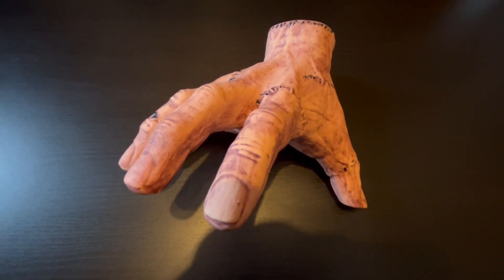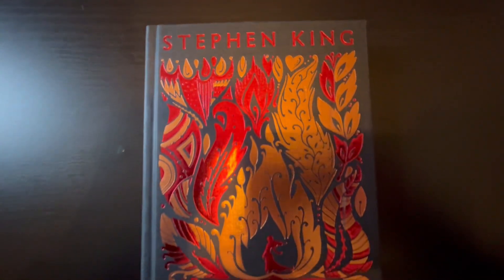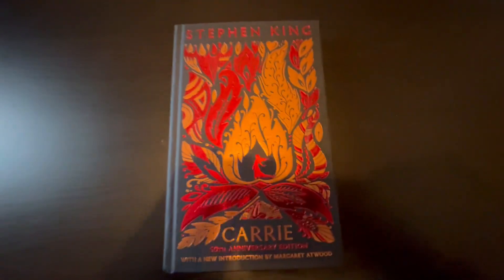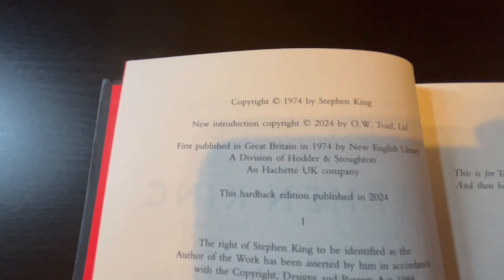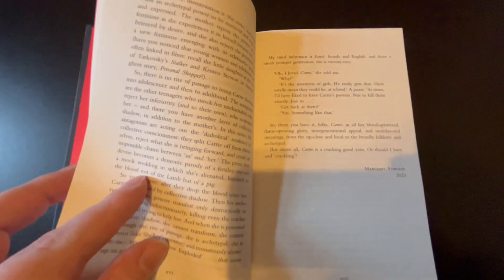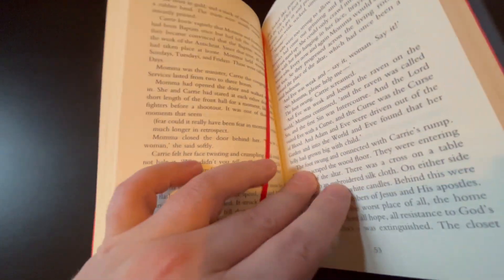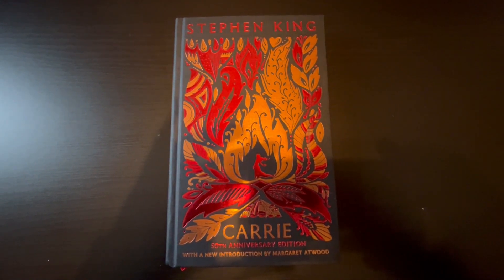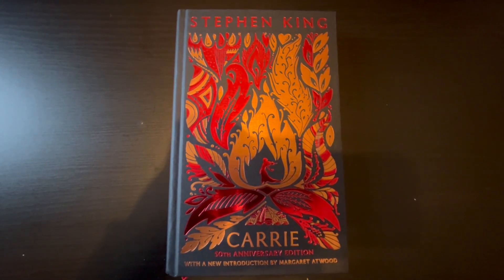Carrie: 50th Anniversary Edition by Stephen King Showcase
Taking a look at the new 50th Anniversary Edition of Stephen King's Carrie with a new introduction by Margaret Atwood

Kindle (Print replica)
Kindle (Text-only)

You can also find the Retro Odyssey podcast on all your favourite podcast apps